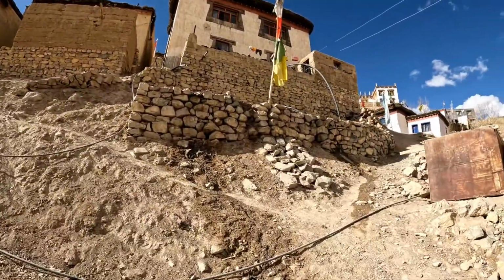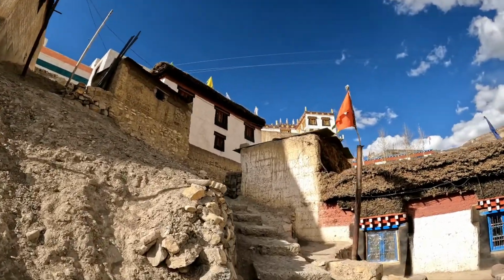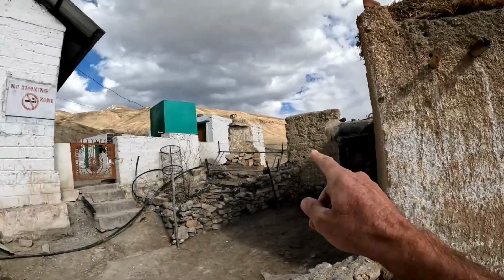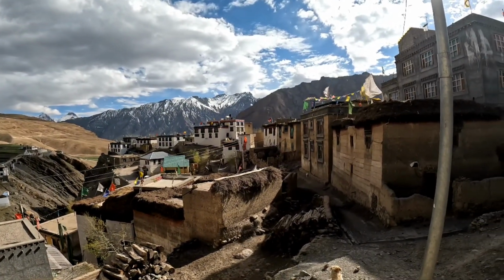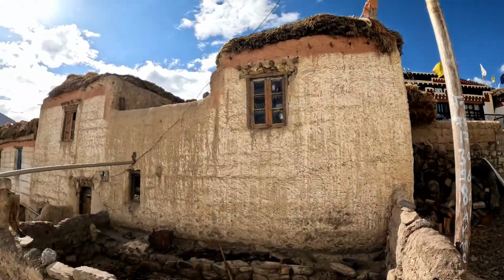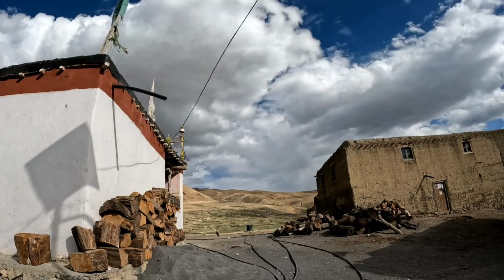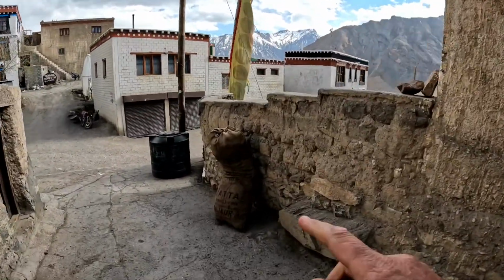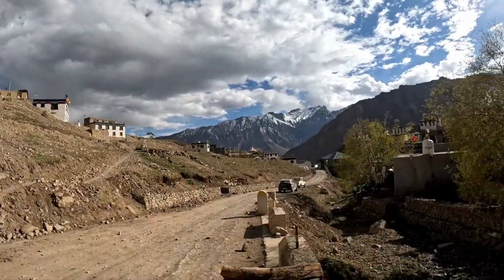🇮🇳 Kibber in the Spiti Valley.